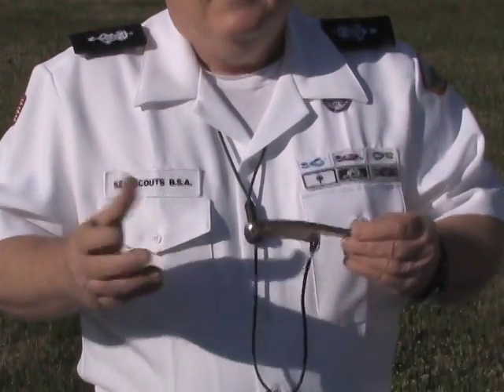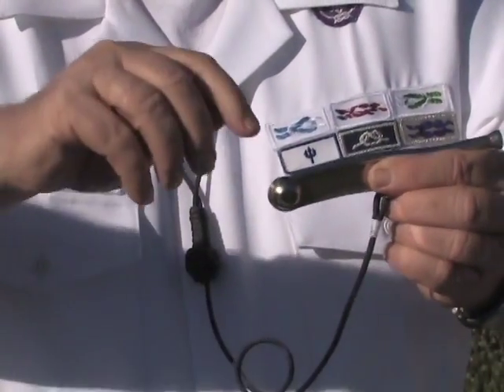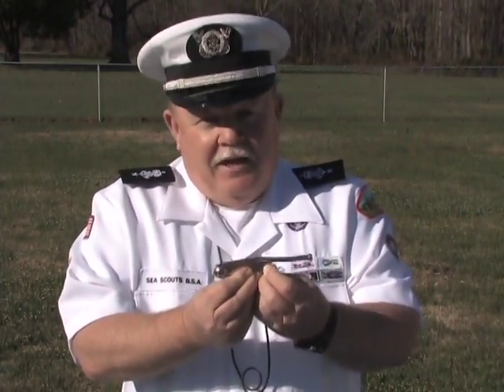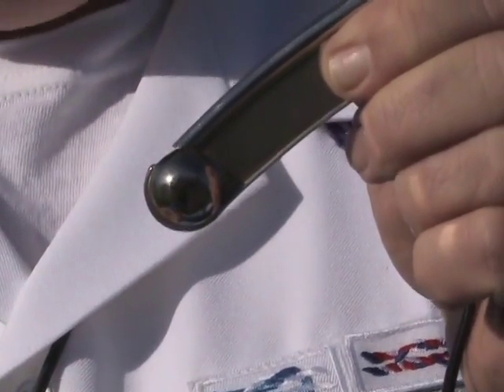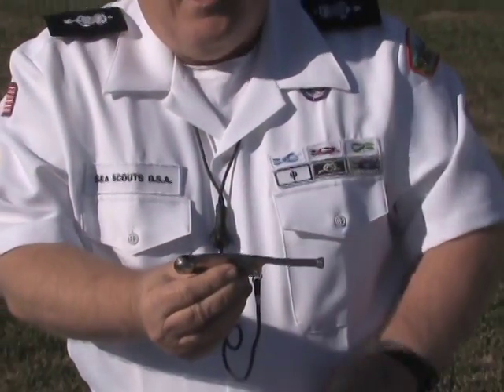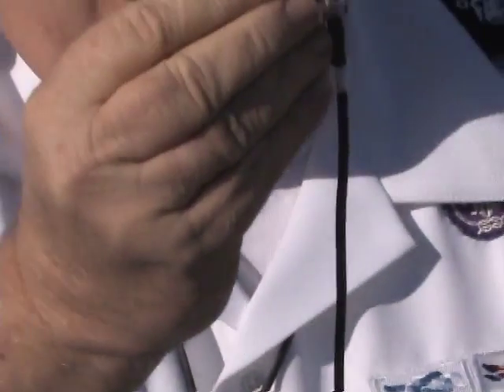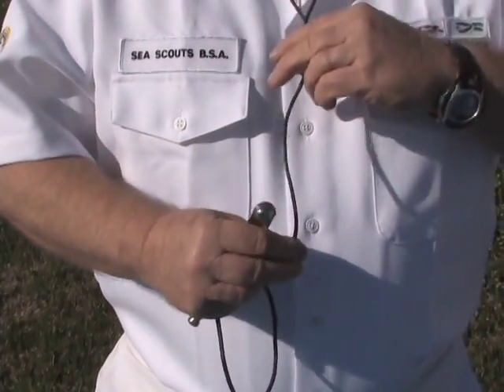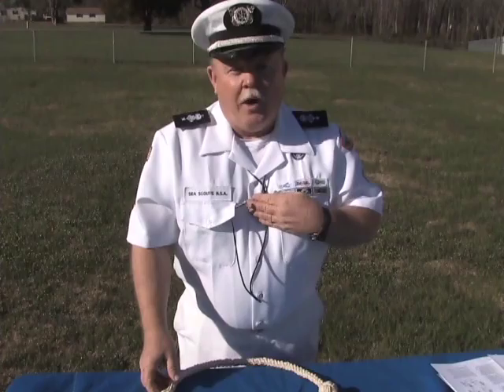Piping the Bosun's Call - 2010 Sea Scout Manual, 11th ed. Video 1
Mate Wayne Stacey of SS Ship 198 Eagle Milton, Delaware LCDR USCG Ret. explains the use, customs and history of the bosun's call